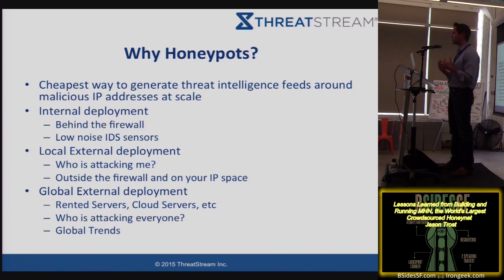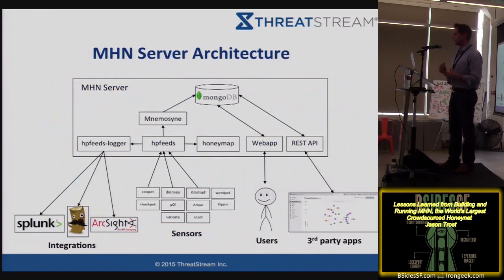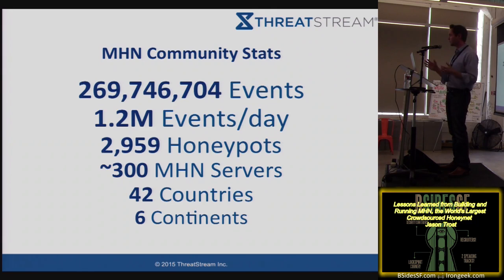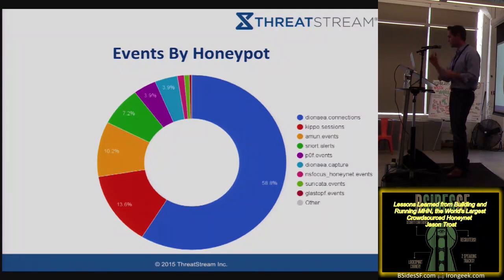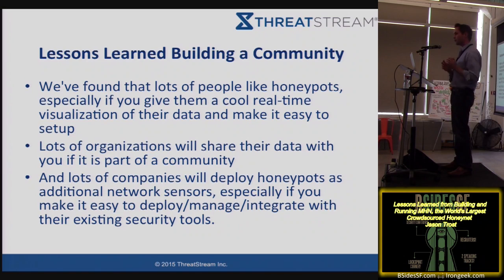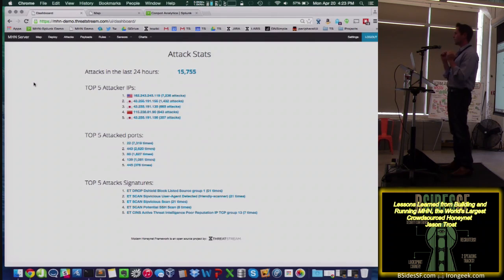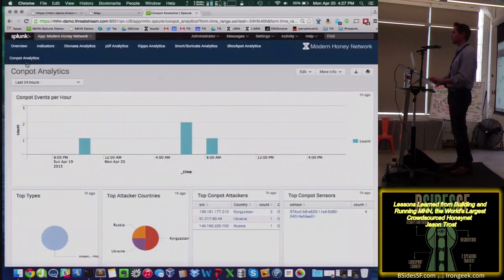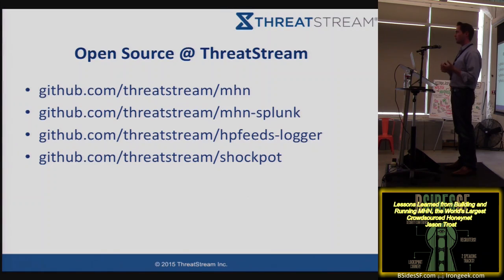112 Lessons Learned from Building and Running MHN the Worlds Largest Crowdsourced Honeynet Jason Tro